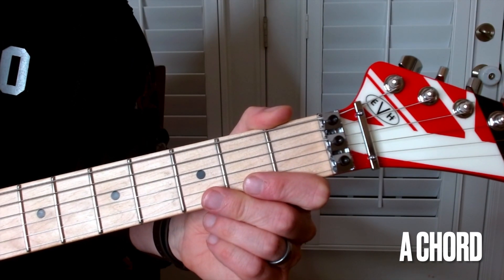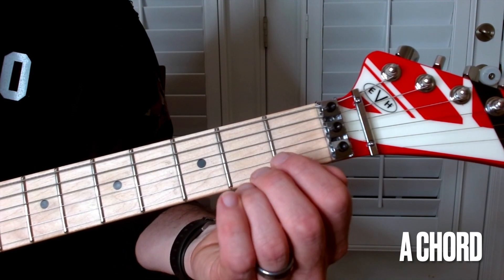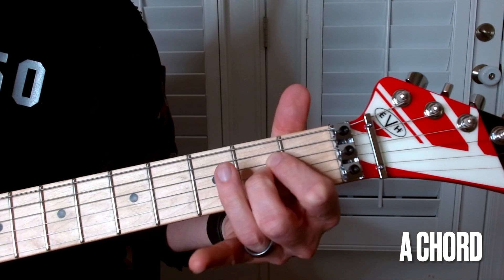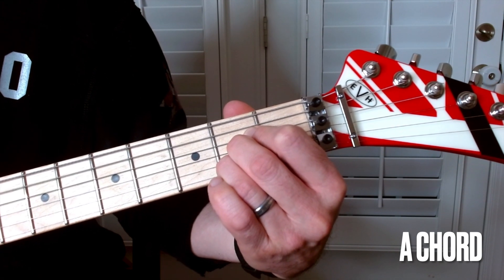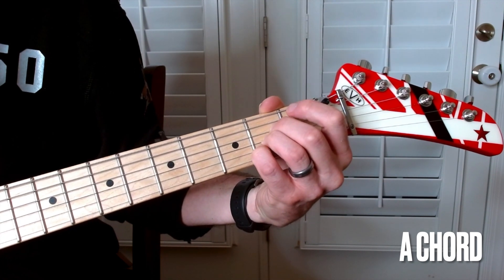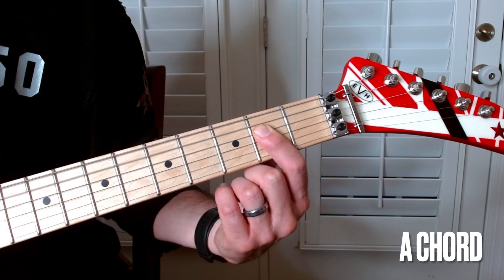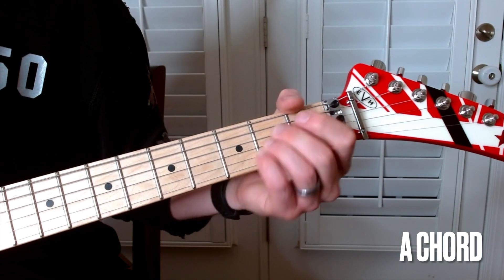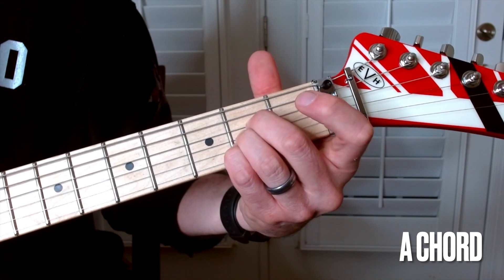How to play an A Chord on guitar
Another short video on how to play an A chord.